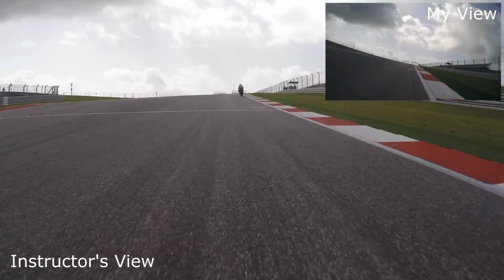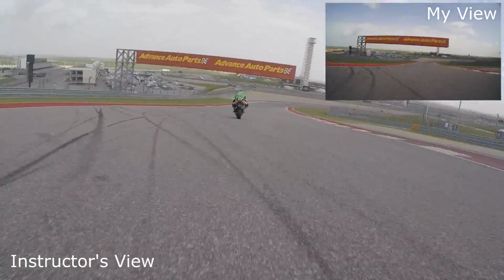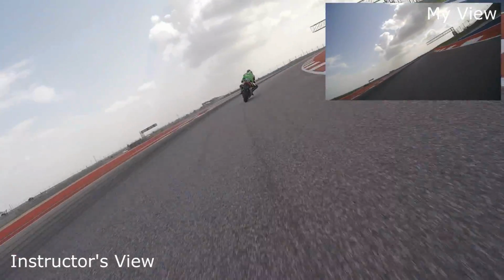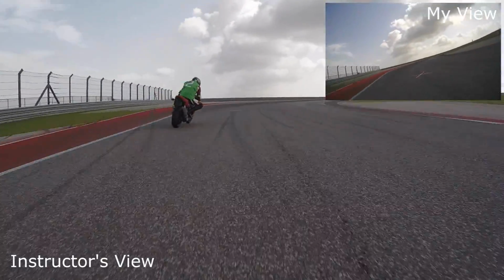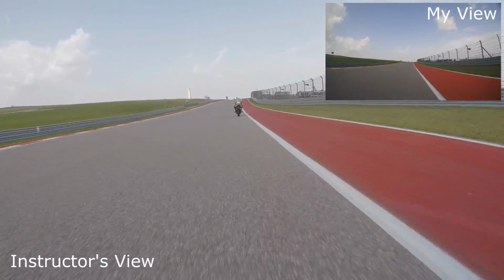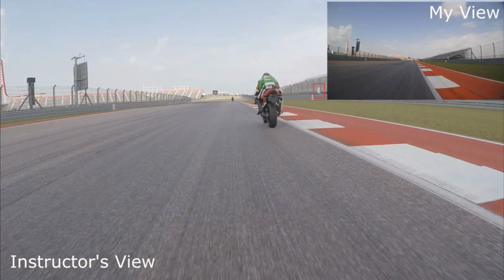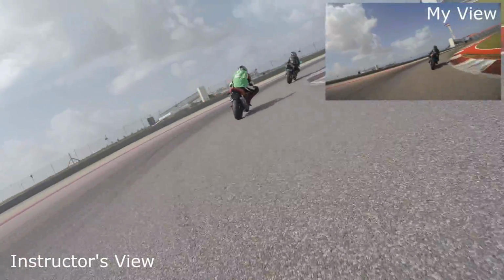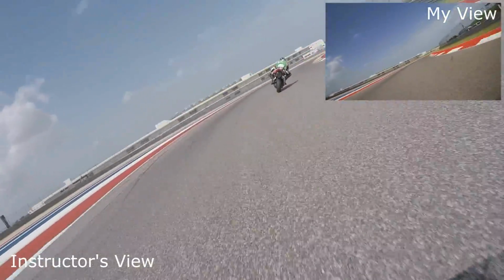Instructor Analysis: #1 COTA Circuit of the Americas - July 1-2, 2017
This was my first track day at COTA. After round robin (a session where we follow instructors at low speed so we can learn a good line around the track), I went to the track followed by an instructor for one lap. In this video, I go over his analysis of my riding at that moment.

This was the RideSmart track day and I was in Level 1.

The Instructor Analysis series of videos is meant to show lap(s) where I was followed by an instructor and then received feedback afterwards. I write notes about this feedback and spread these notes across this video, as it may be helpful to other fellow riders out there.